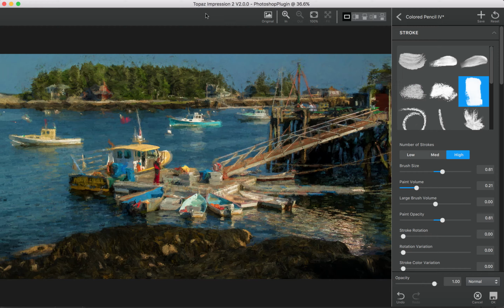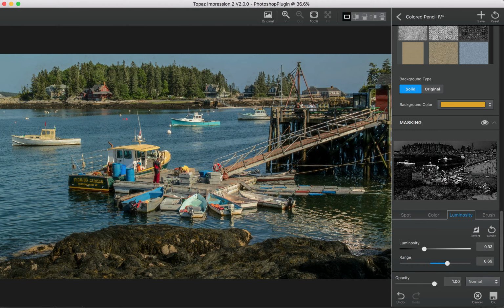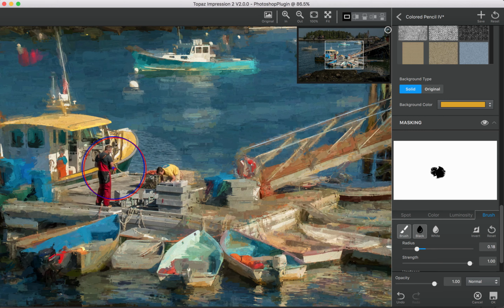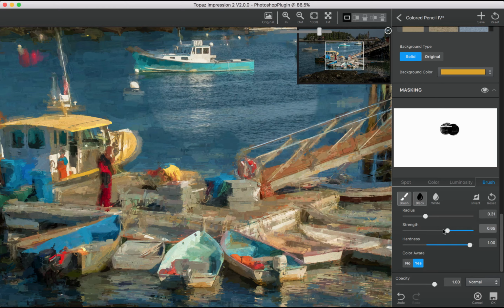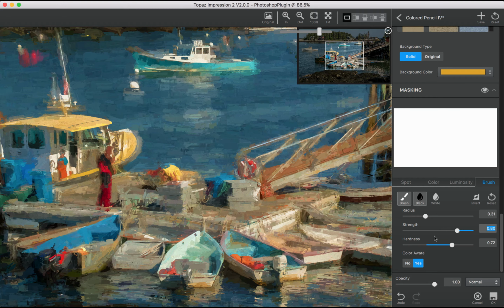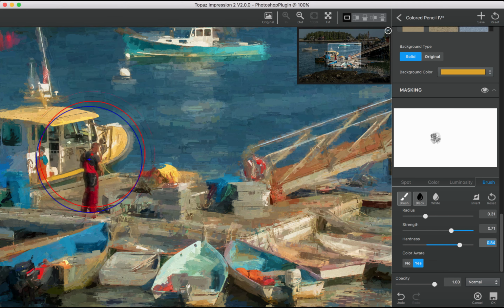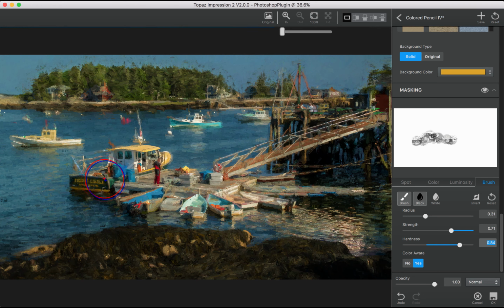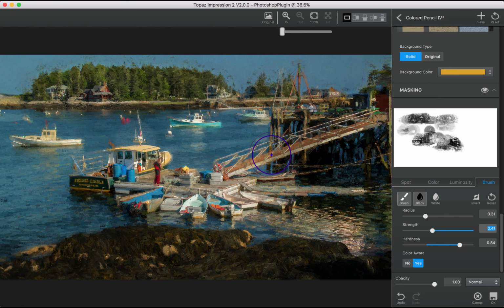Using the masking brush in Topaz 2